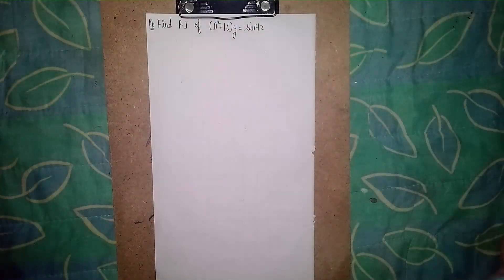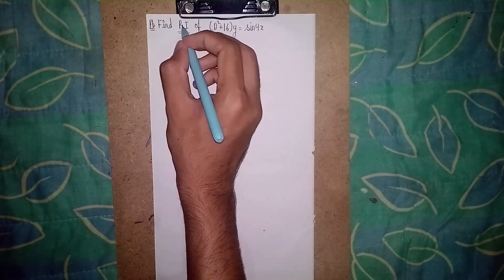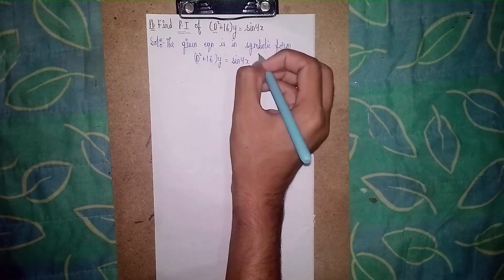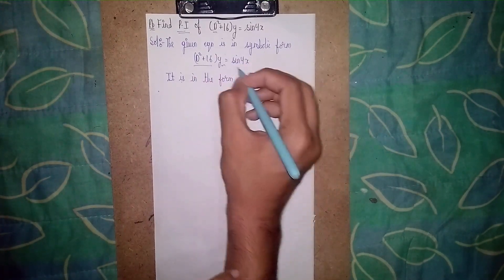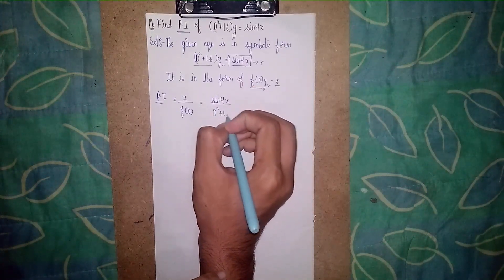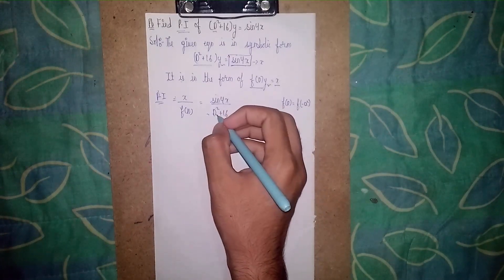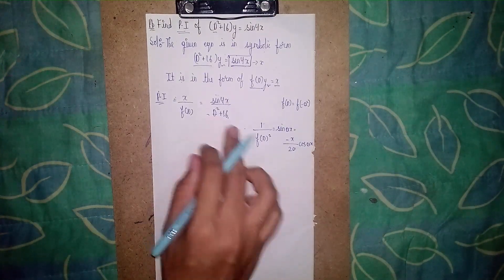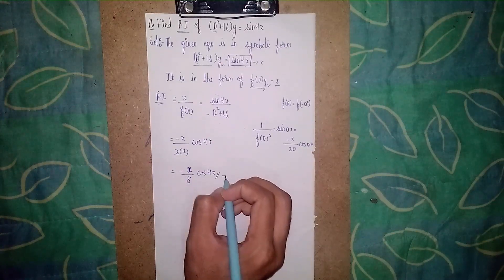find pi of (D^2+16)y=sin4x|non homogeneous linear differential equation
Your Quaries:-
2nd order linear differential equations with constant coefficients
differential equation
homogeneous partial differential equation with constant coefficient
differential equations
homogeneous linear differential equation
find pi of (D^2+16)y=sin4x
solve (D^2+D-2)y=4
solve (D^2-4D+3)y=e^2x-sin3x
solve(D^2-D-2)y=sin2x
solve(D^2-1)y=coshx
solve(D^2-1)y=sinhx
solve (D^2+25)y=sin5x
solve (D^2+4D+4)y=5+e^-2x
solve (D^2+9)y=cos3x
solve (D^2+36)y=cos6x
solve (D^2-4D+3)y=e^4x
solve (D^2-4D+3)y=e^2x
solve (D^2-3D+2)y=e^3x
solve d^2y/dx^2-5dy/dx+6y=0
solve d^3y/dx^3-3d^2y/dx^2+3dy/dx-y=0
solve d^3y/dx^3-5d^2y/dx^2+8dy/dx-4y=0
solve d^2y/dx^2+16y=0
solve d^2y/dx^2-49y=0
solve 2d^2y/dx^2-5dy/dx+4y=0
solve d^2y/dx^2+9y=0
solve (D^3-D^2-D+1)y=0
solve (D^2+9)y=0
solve (D^2-25)y=0
solve d^2y/dx^2+6dy/dx+9y=0
solve (D^2-36)y=0
solve d^3y/dx^3-2d^2y/dx^2-3dy/dx=0
differential equation
auxiliary equation
solving differential equations